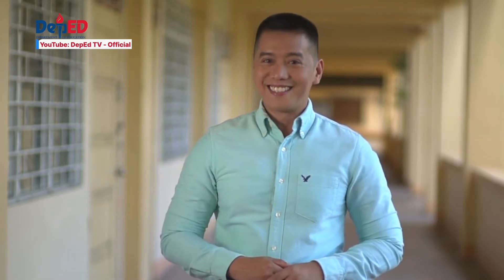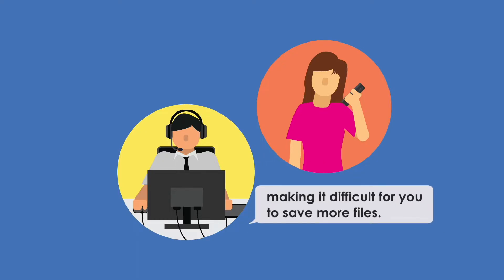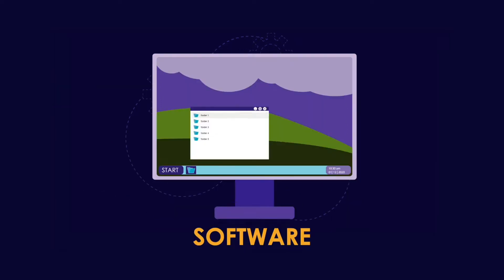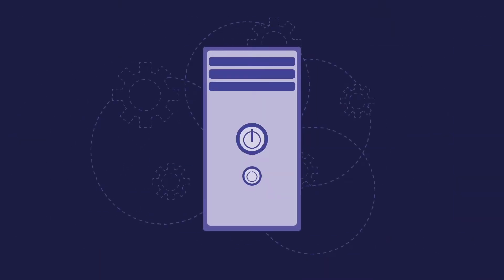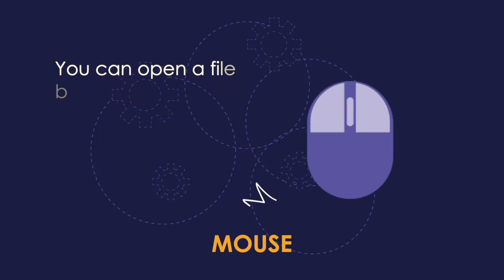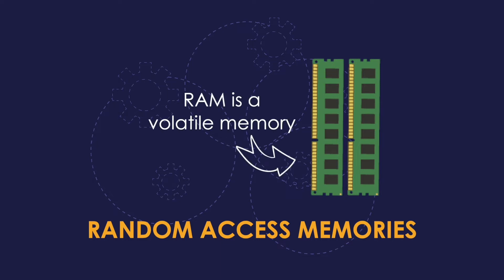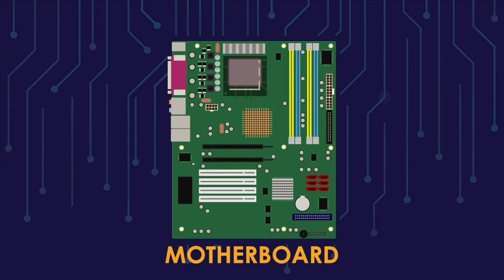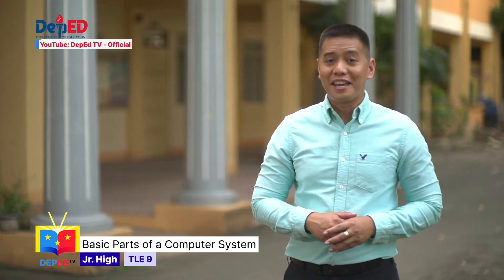Grade 9 TLE Ep3: Basic Parts of a Computer System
Grade 9 TECHNOLOGY and LIVELIHOOD EDUCATION
Episode 3: Basic Parts of a Computer System
Teacher: Sir Michael Angelo Maleriado